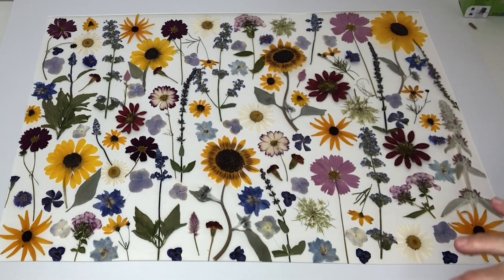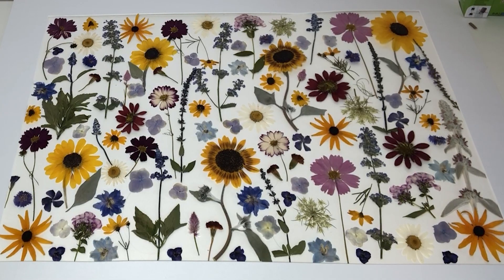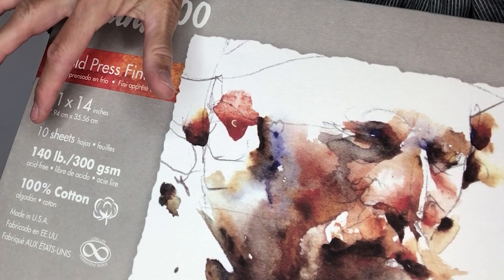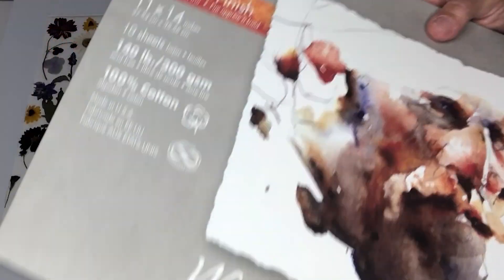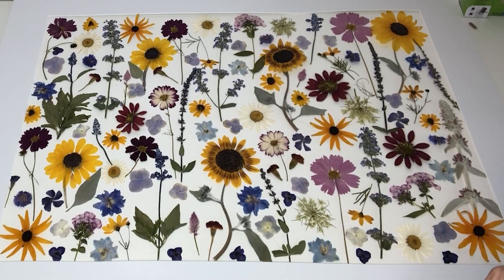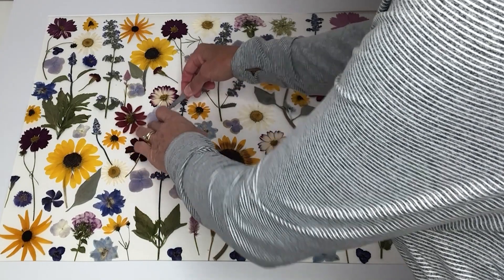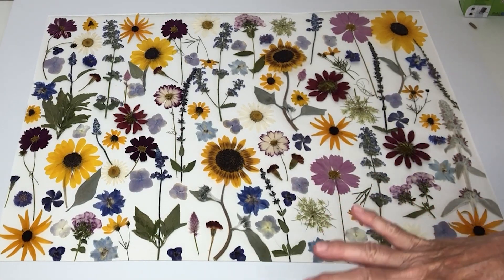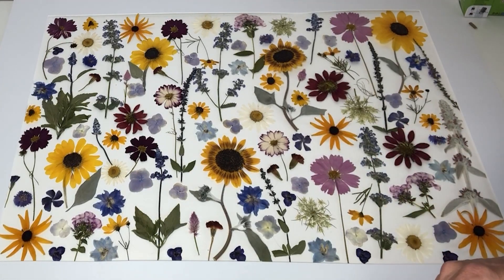Pressed Flower Art Tips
In this video, I will review three quick tips for enhancing your pressed flower art work! Here is a link to the corresponding blog post: